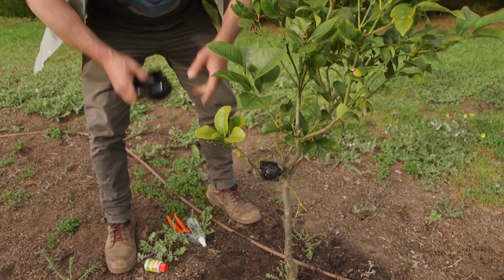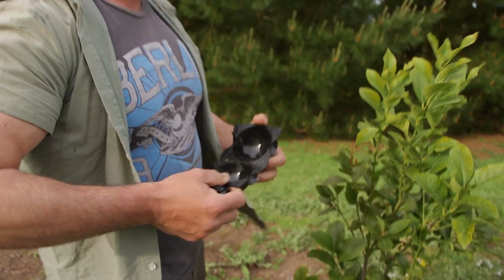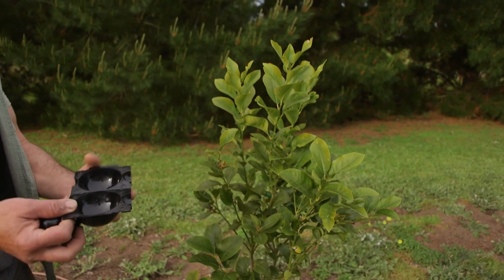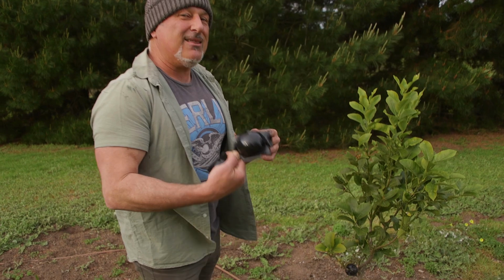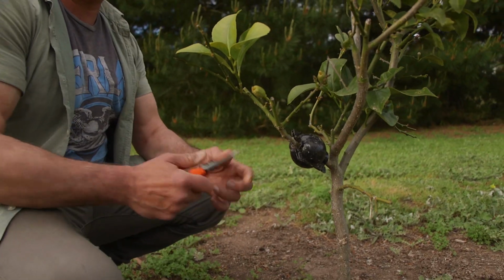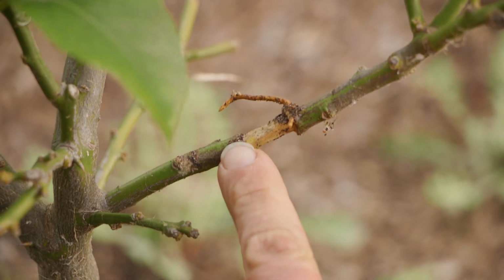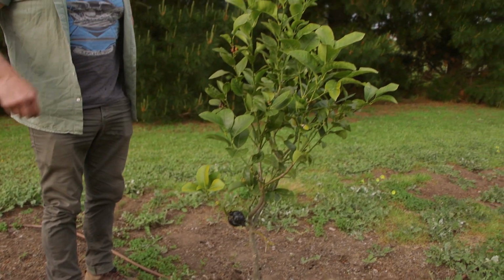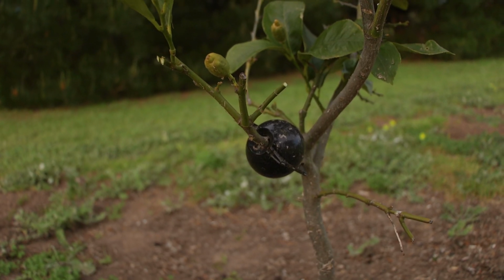Update On Air Layering Citrus Tree